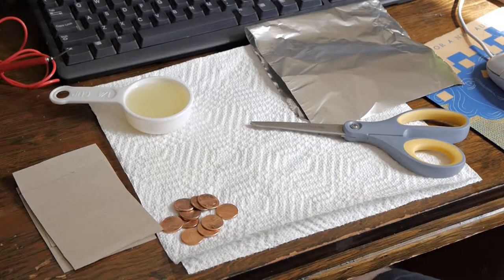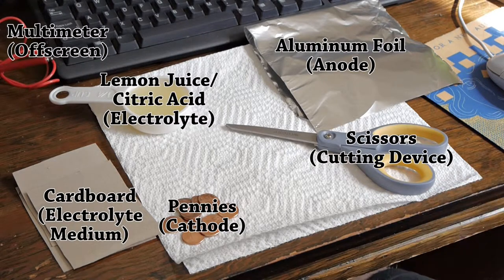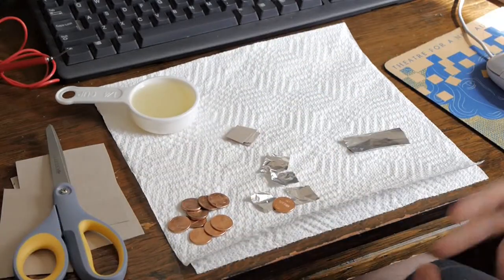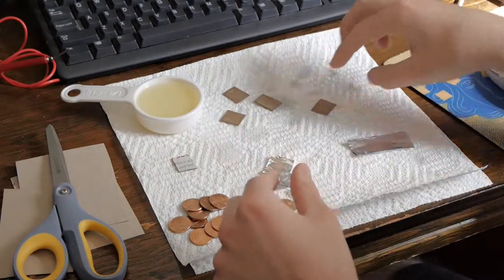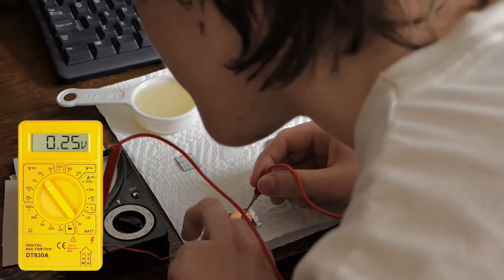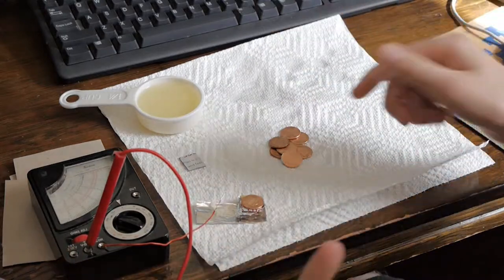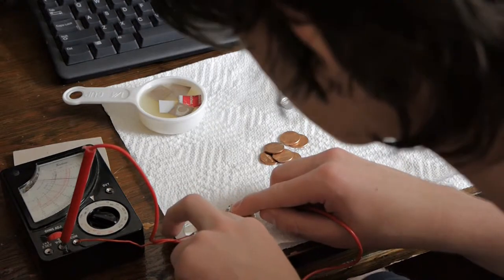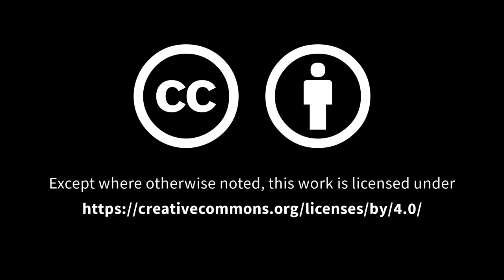Chemistry: Penny Battery Experiment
A quick overview of making a penny battery, and the results I get from making it.